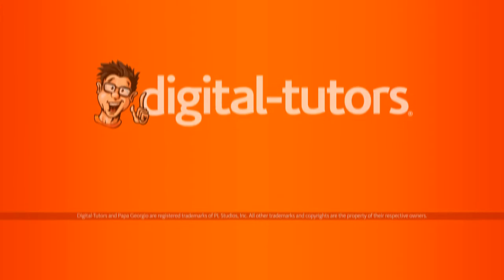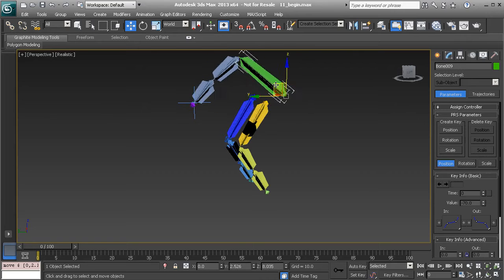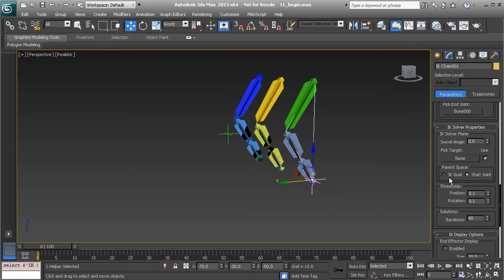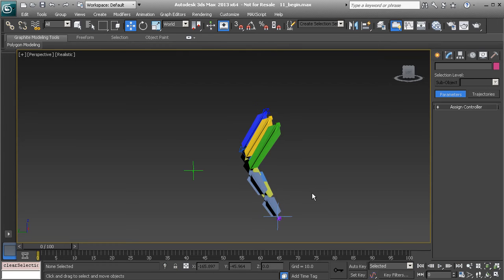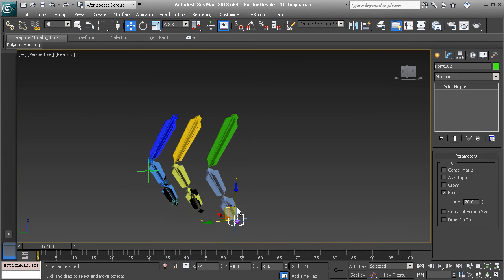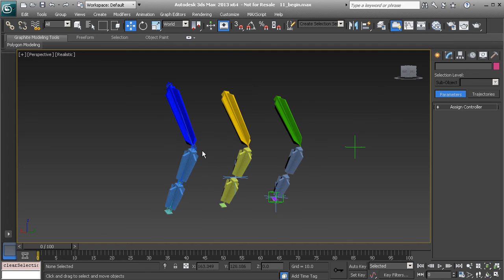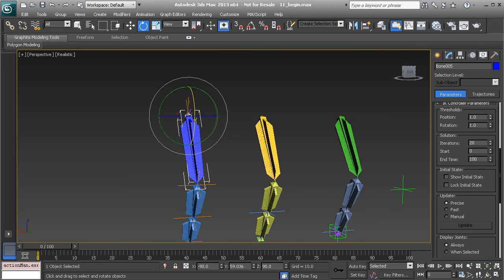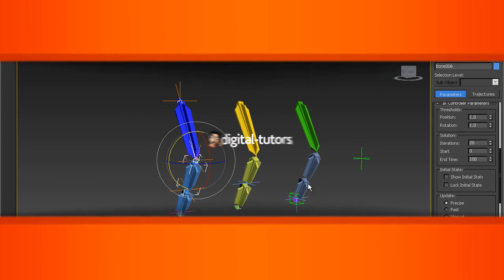11 Introduction to Full Rigging 3ds Max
A look at the HI,HD,and IK Limb Solvers